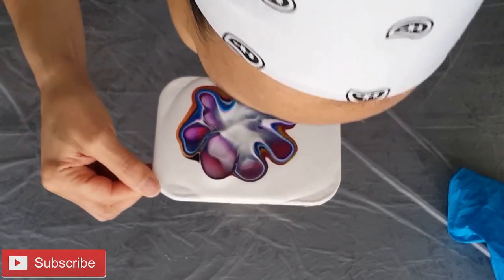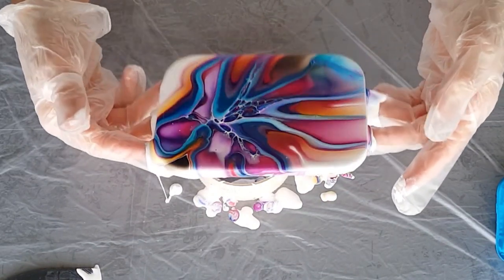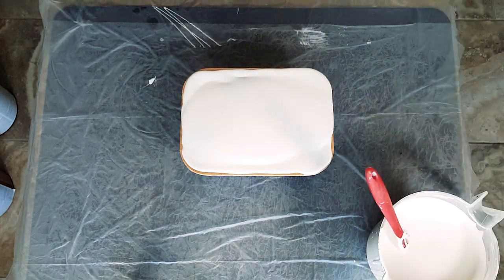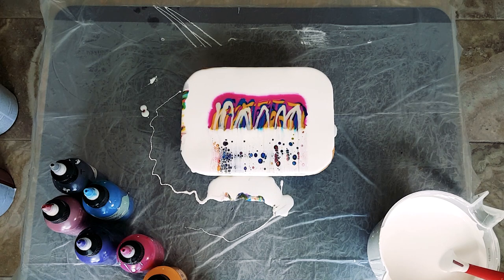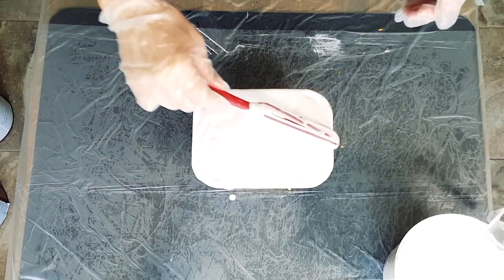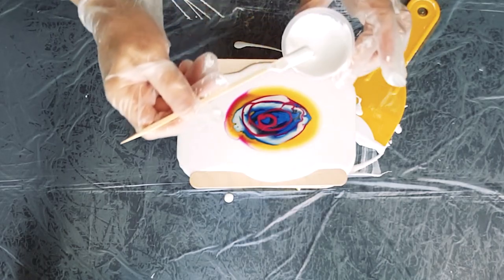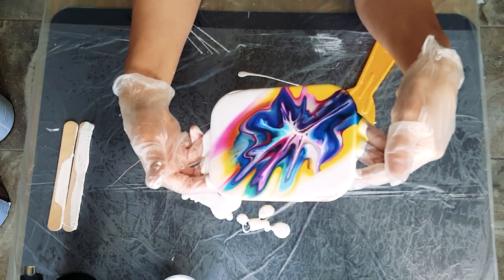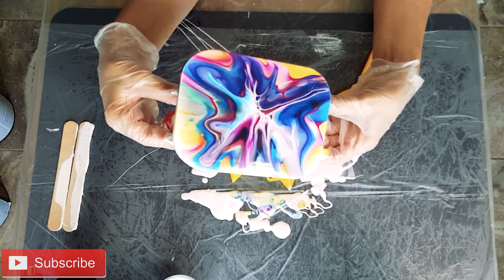(082Y) Candy is dandy!!! Acrylic Pouring on a Candy Dish??? plus New Web site news!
Hi Guys,  it's Pamela. I'm excited to show you my Candy Dishes.

Also, check out the web site. I'll have dishes for sale there too! Here's the link. just click below.
It really helps YouTube creators if you click a few links to help sponsor the channel :)

 This content is free on YouTube and if you are a BIG FAN :P ,  then please SUBSCRIBE and HIT THE NOTIFICATION BELL that pops up so you can't miss an upload!
Save my videos to your favorite playlist and checkout my WebSite too.

 It's sincerely and greatly appreciated,

Pamela McClendon :))

Pin on PINTEREST
Check me out on INSTAGRAM
Hang with me here TIKTOK

Everyone take care and please be safe.